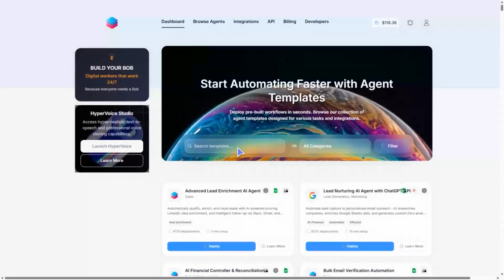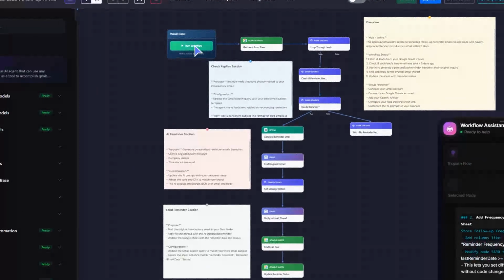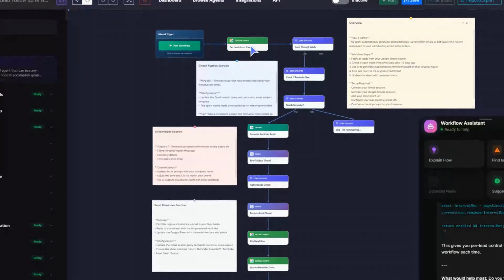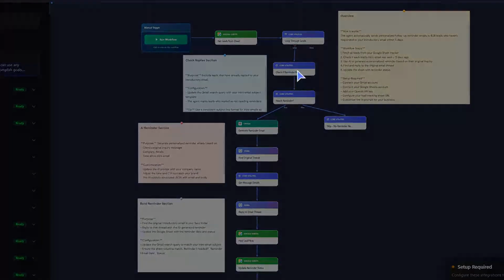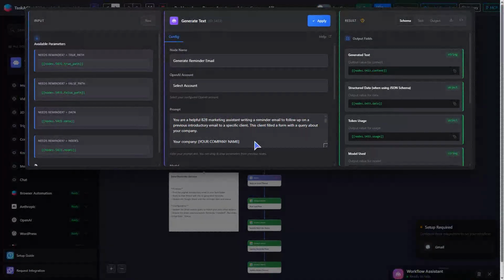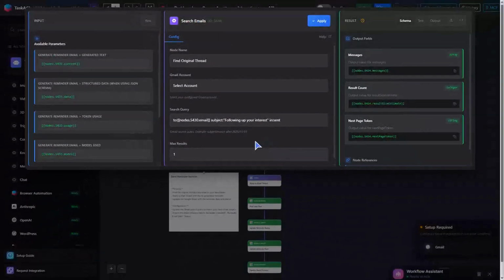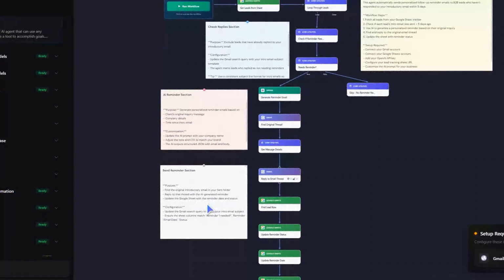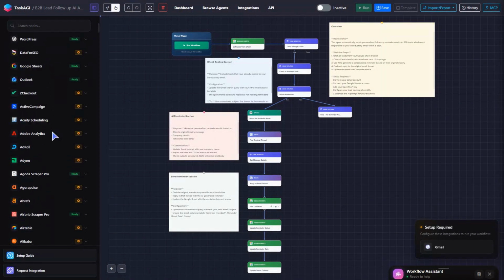B2B Lead Follow-up AI agent!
📋 About B2B Lead Follow up AI Agent

Automatically follow up with B2B leads using AI-generated reminder emails in Gmail based on Google Sheets tracking, ensuring no prospect falls through the cracks.

✨ What you'll learn in this video:
• How to deploy the agent with one click
• Understanding each workflow step
• Using the AI assistant for help
• Extending with 1000+ integrations

⏱️ Timestamps:
0:04 Introduction
0:13 Agent Overview
0:18 Finding the Agent
0:23 Search & Deploy
0:29 One-Click Deploy
0:46 Workflow Editor
0:52 AI Assistant Demo
1:22 Step 1: Workflow Node
1:35 Step 2: Workflow Node
1:49 Step 3: Workflow Node
2:02 Step 4: Workflow Node
2:17 Step 5: Workflow Node
2:30 Step 6: Workflow Node